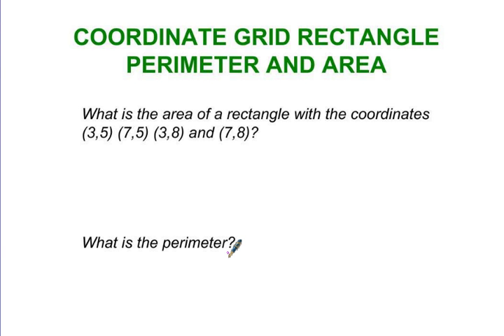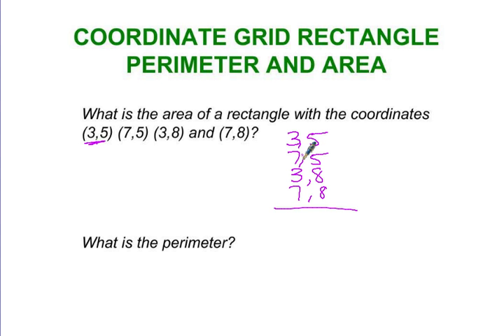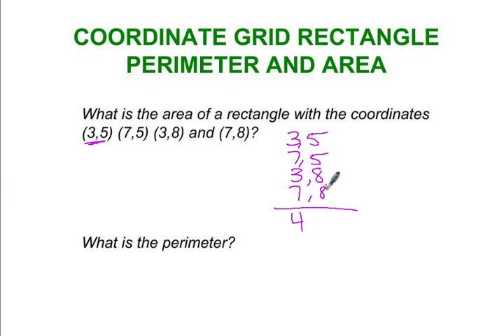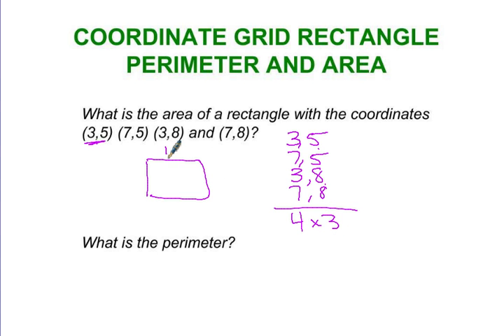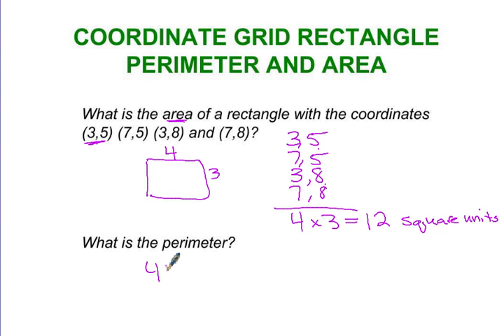Coordinate Plane: Rectangle Area & Perimeter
Tim Bedley, veteran teacher, gives a mini lesson to remind students how to solve problems where the learner is asked to find the area or perimeter of a rectangle on a coordinate grid where only the four corner points are given. This lesson is not intended to be a full explanation of how to do these types of problems. It serves as a quick reminder for students who may be stuck and need a short refresher.